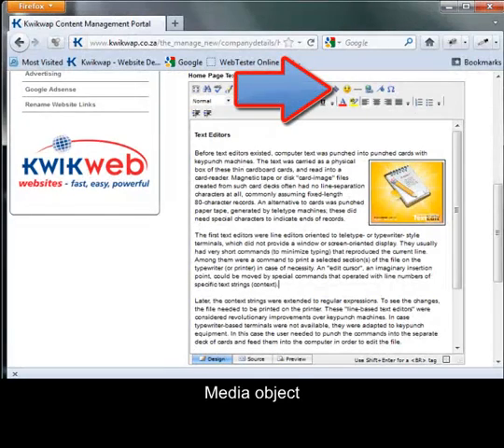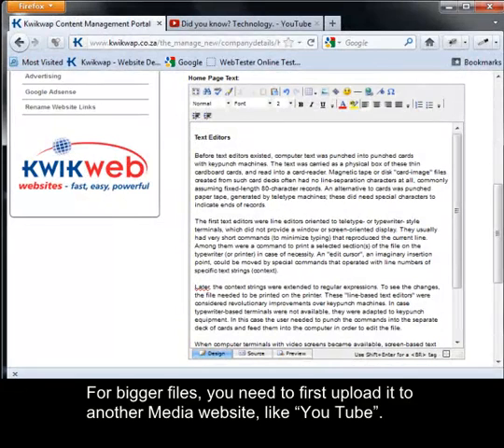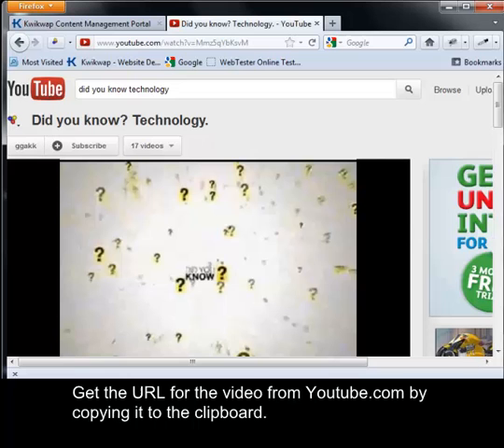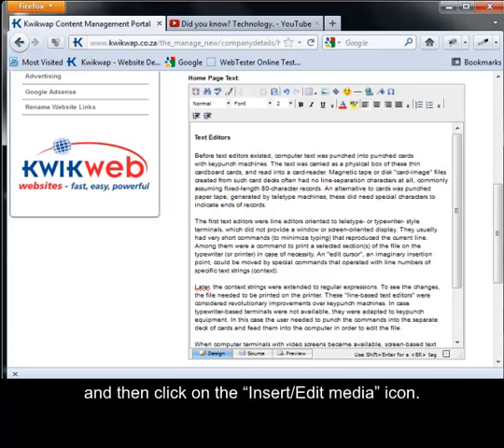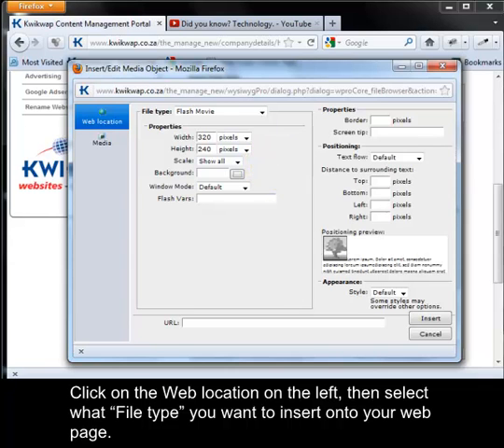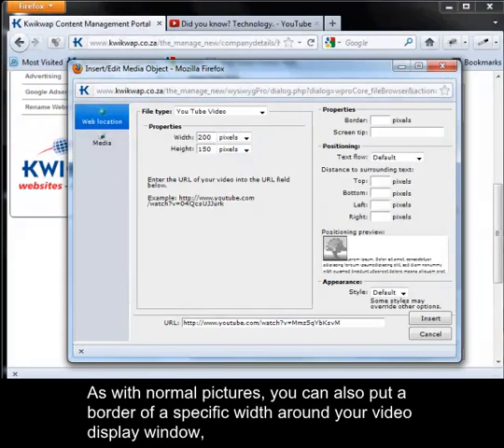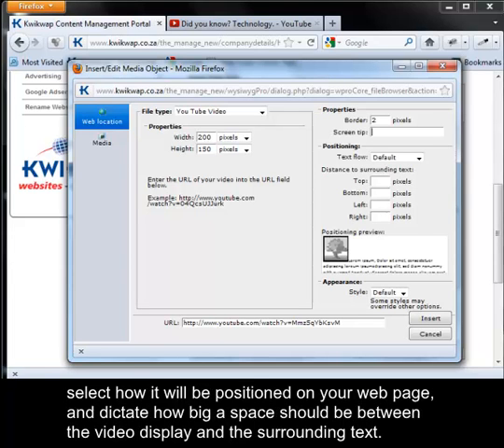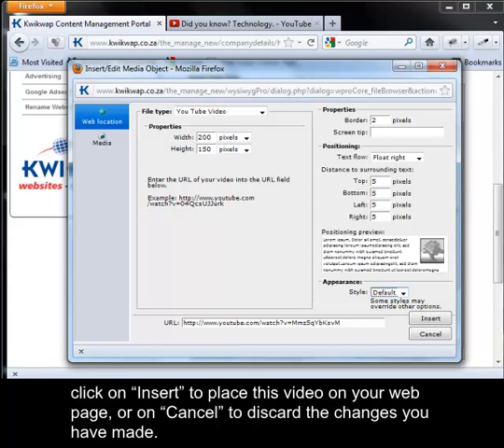The Kwikwap Content Editor Media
Inserting Media files like Videos, Sound clips and Youtube videos onto your website within the Kwikwap Management Portal